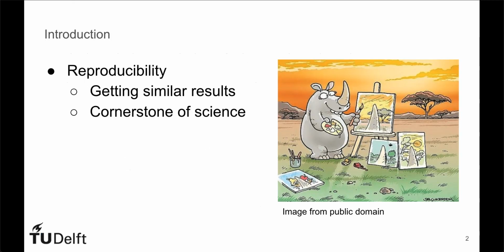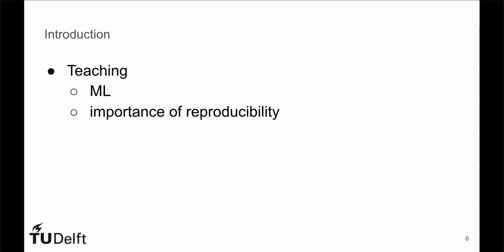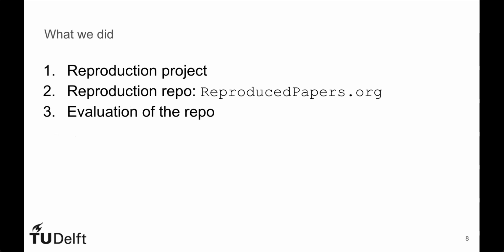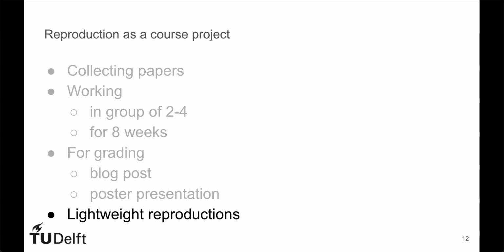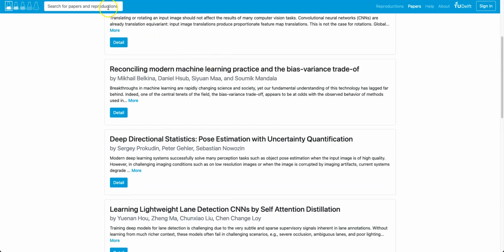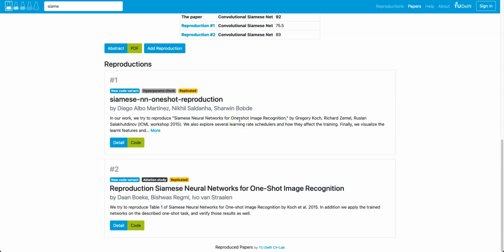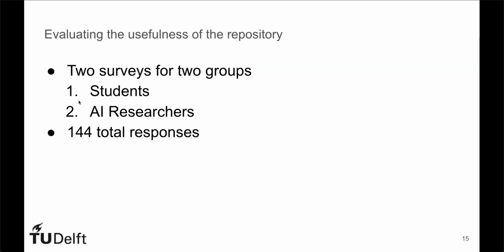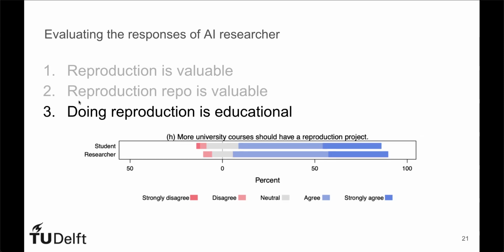ReproducedPapers.org: Openly teaching and structuring machine learning reproducibility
Our ICPR rrpr2020 workshop presentation on teaching reproducability and reproducing machine learning papers by students and doing a survey on the perceived usefulness of machine learning reproductions and storing them on our open, online repository